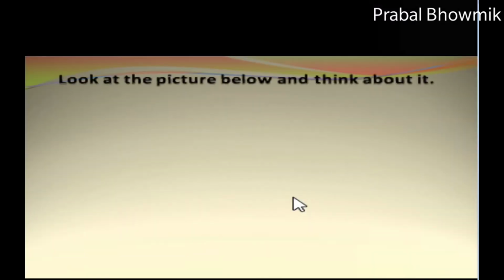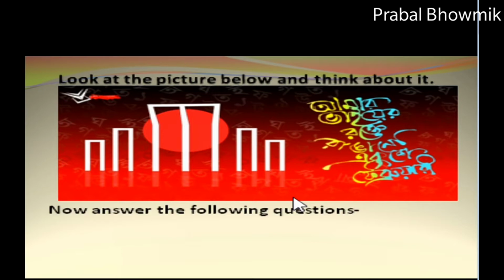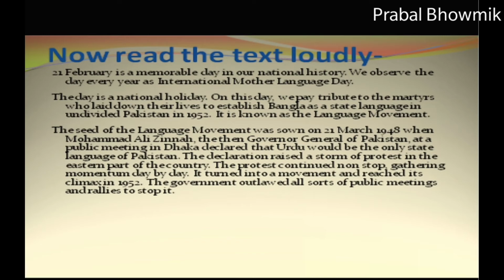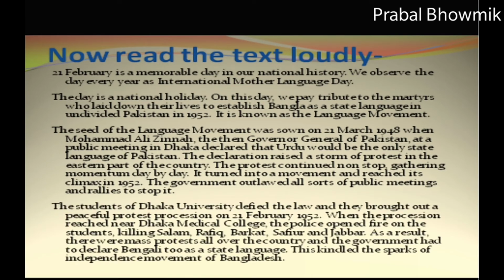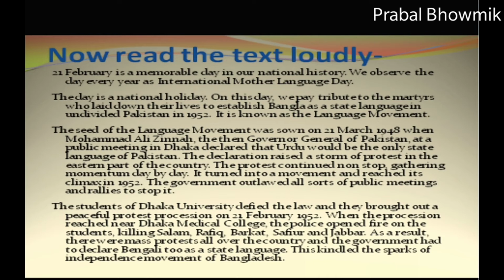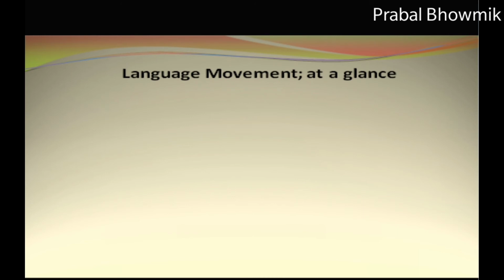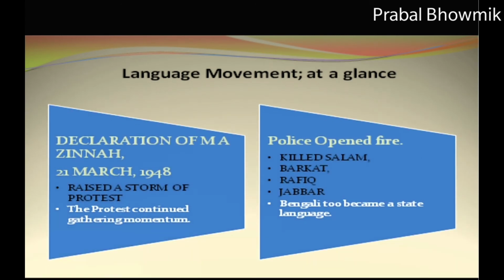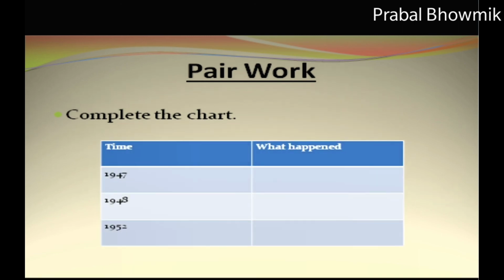Independence Day IX-X